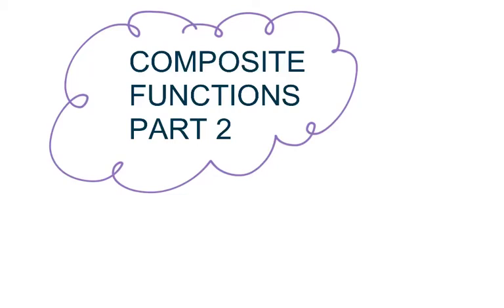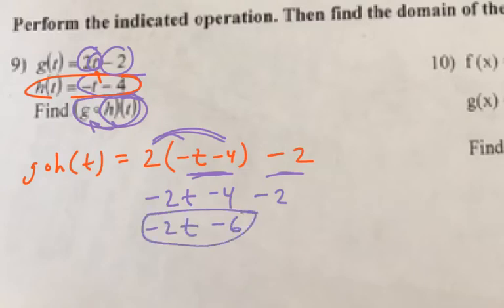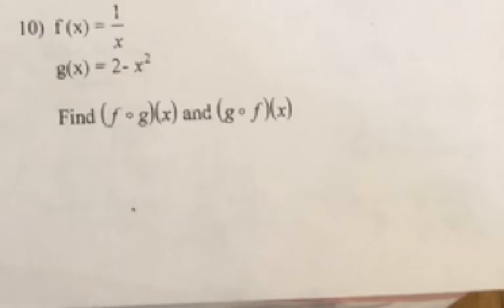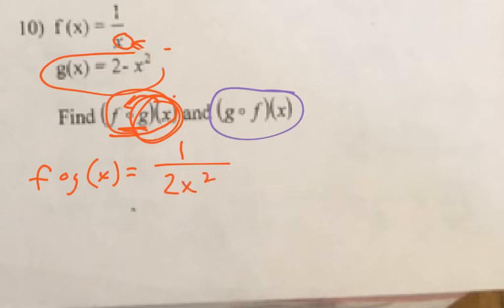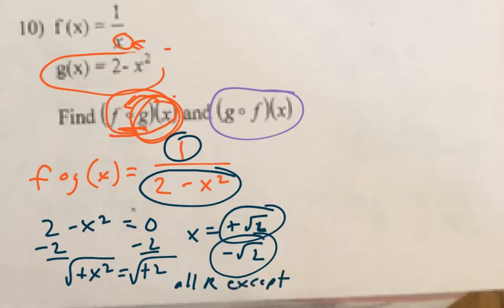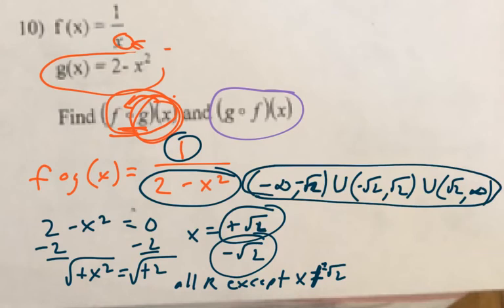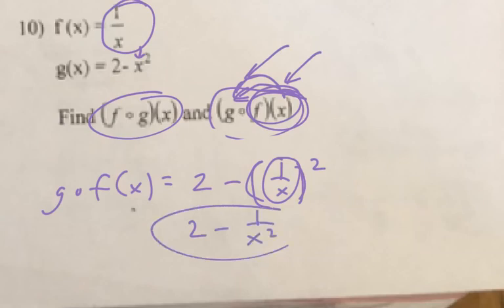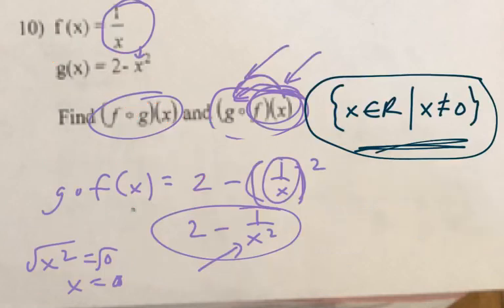March 19, 2020